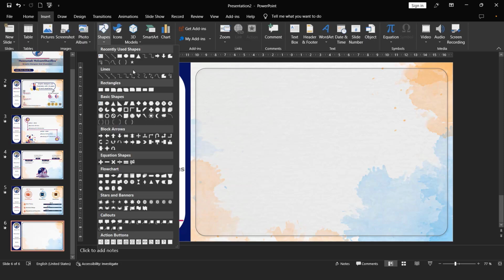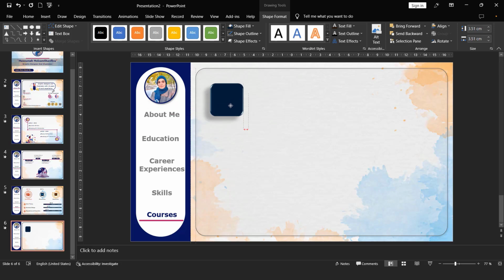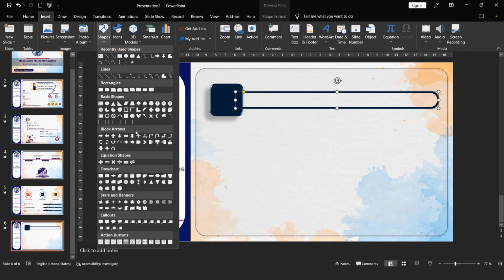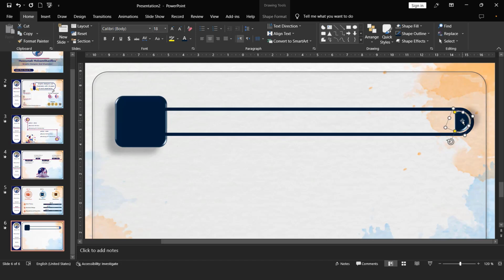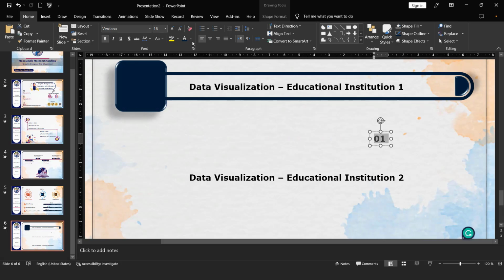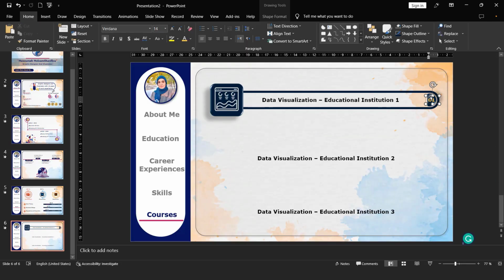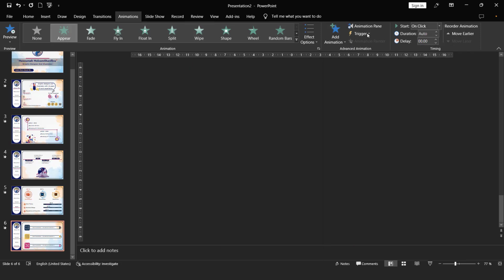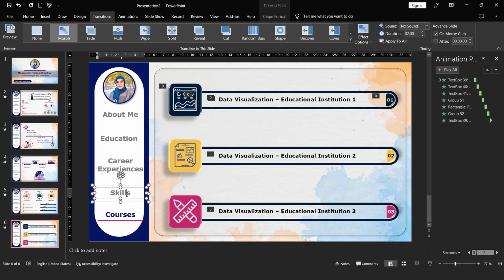Interactive Resume in PowerPoint / Course section - Part 5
In this tutorial, I’ll walk you through the process of designing a professional and engaging way to showcase your completed courses and certifications.

This step-by-step tutorial will help you create an interactive resume that stands out with clickable elements, animations, and sleek layouts to impress potential employers or clients.